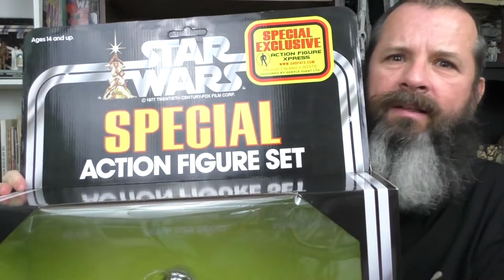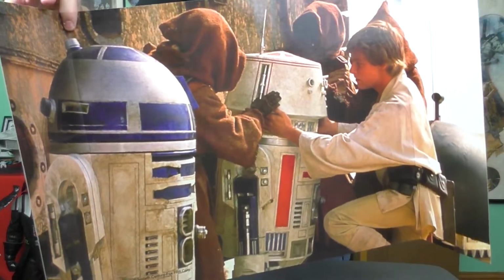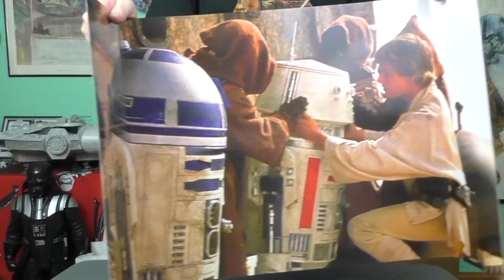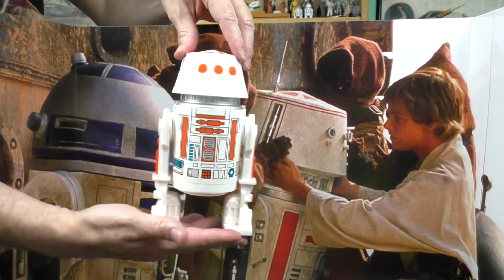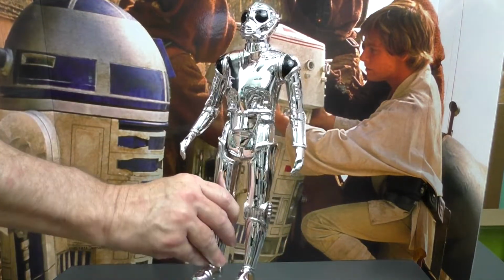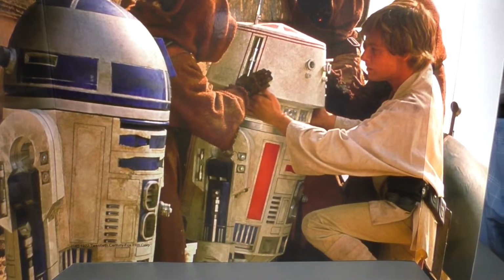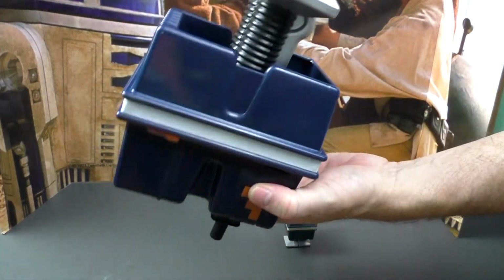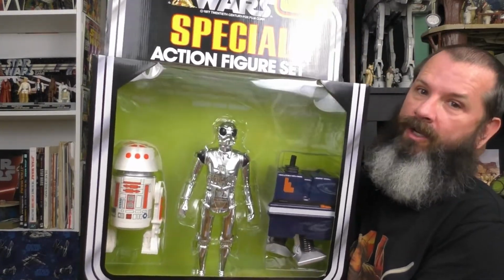Gentle Giant Star Wars Jumbo Figures 3 Pack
In this episode I talke about the Gentle Giant Jumbo Figures 3 Pack that includes Death Star Droid, R5-D4, and The Power Droid.

Follow Star Wars Obsessed on